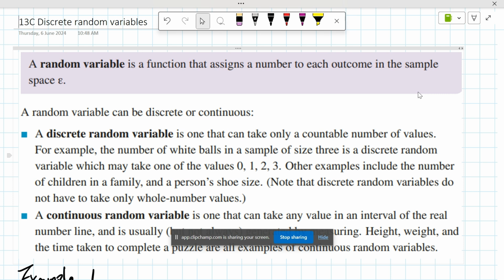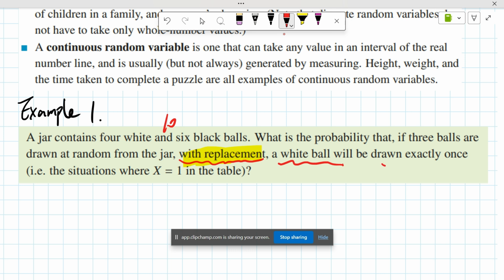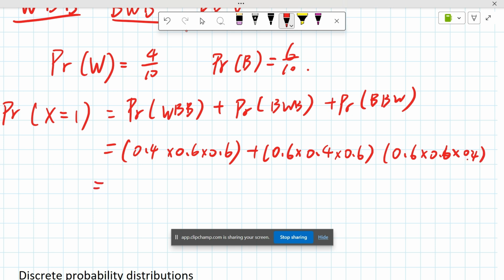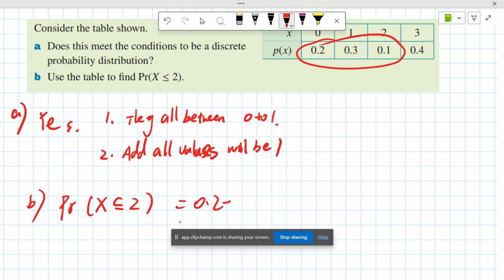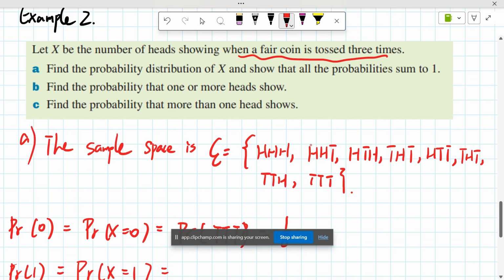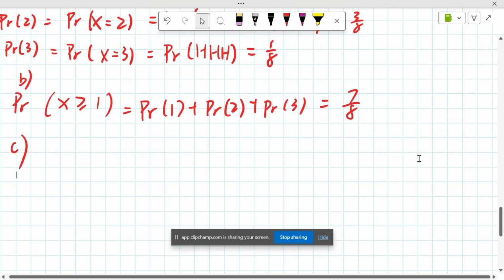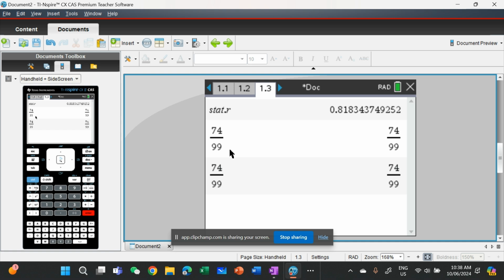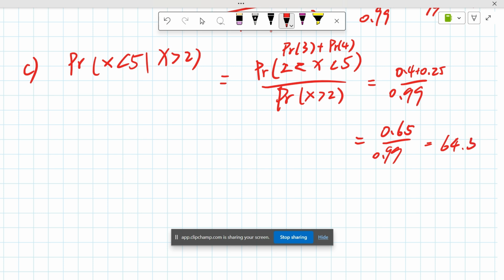13C Discrete random variables